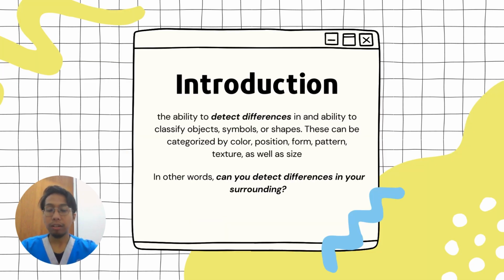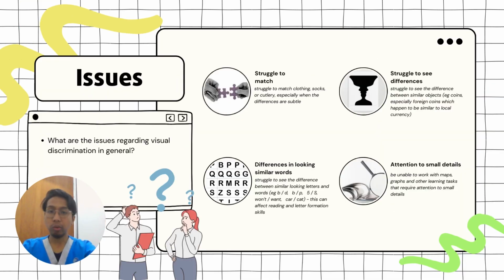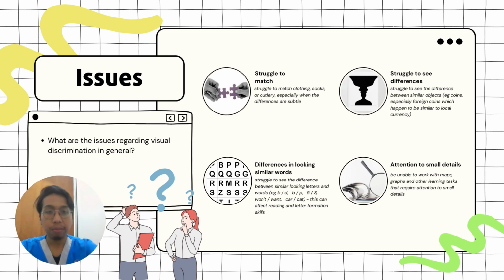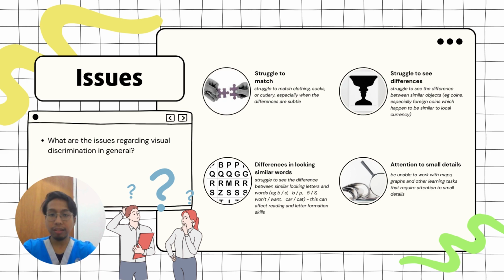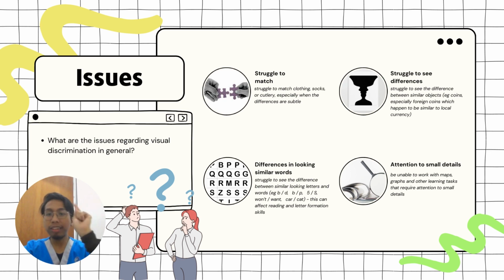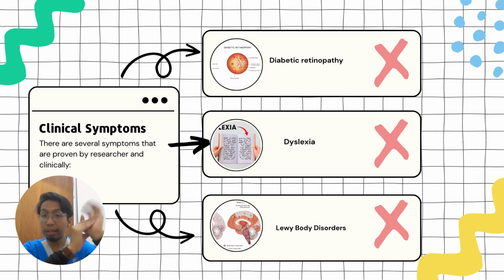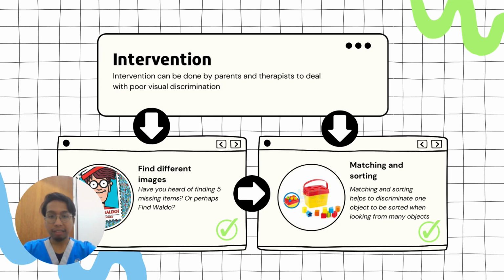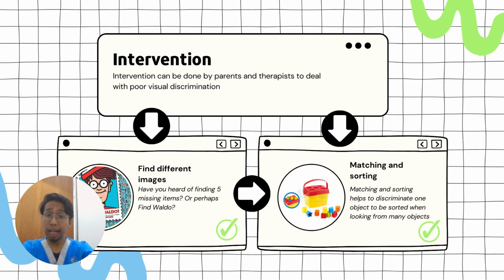Visual Discrimination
Today’s video our therapist have talked on “Visual Discrimination”